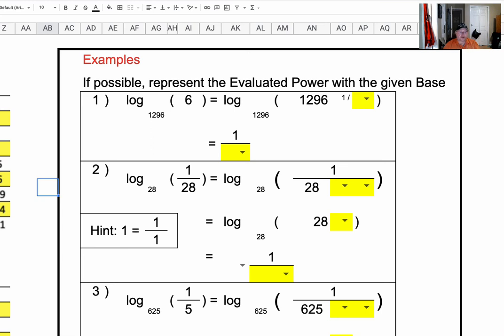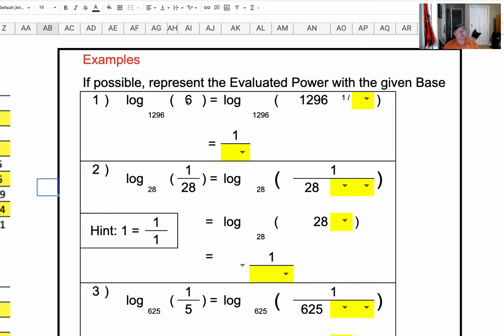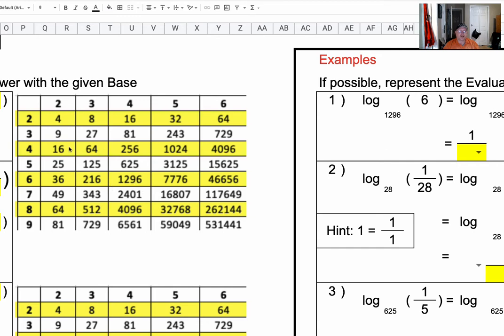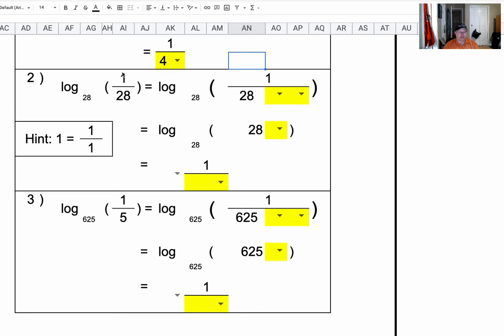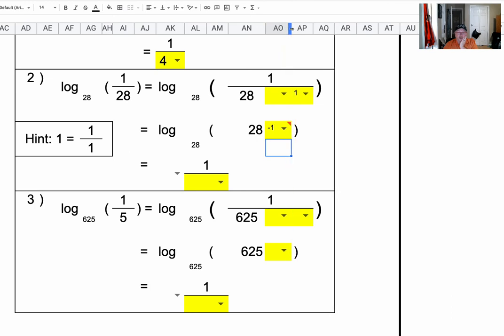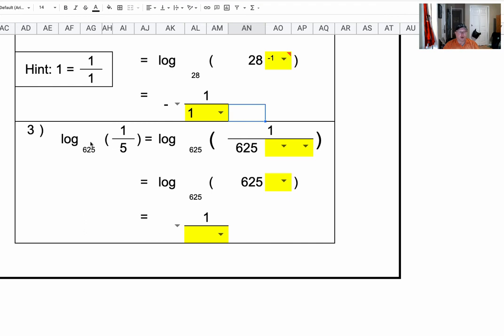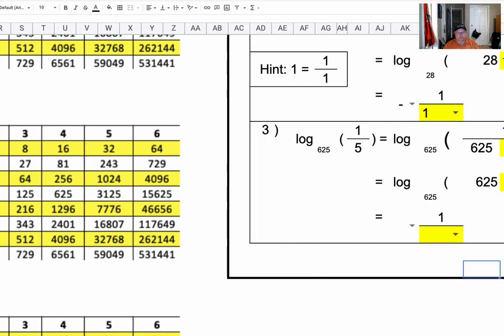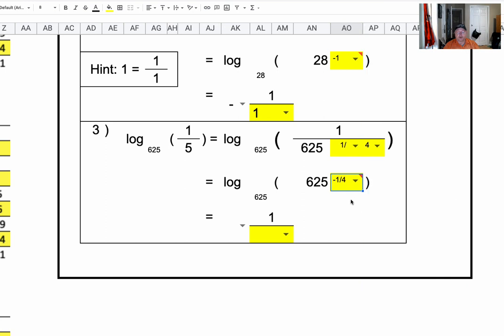MHF - Evaluating Logs Set B